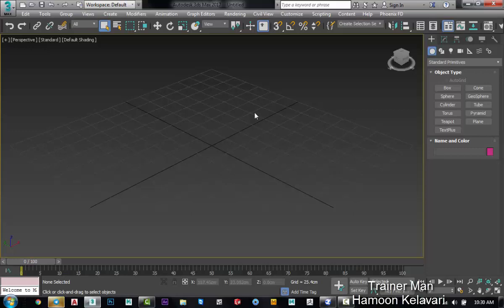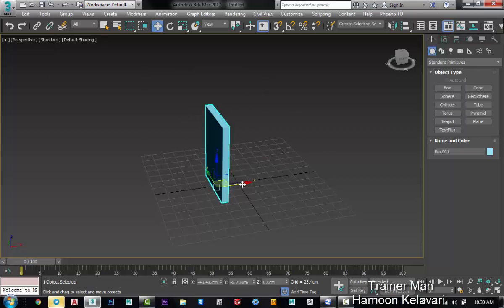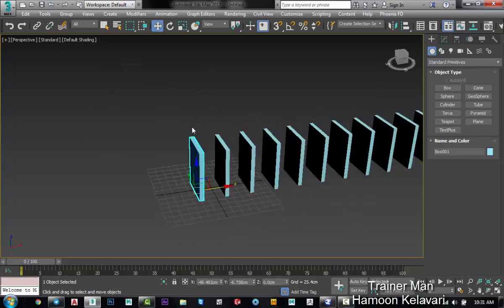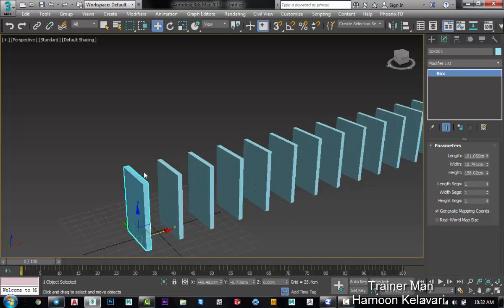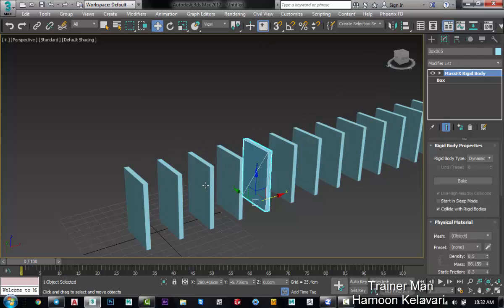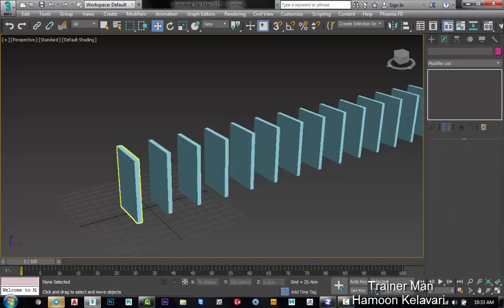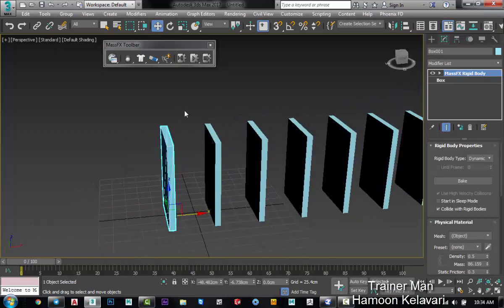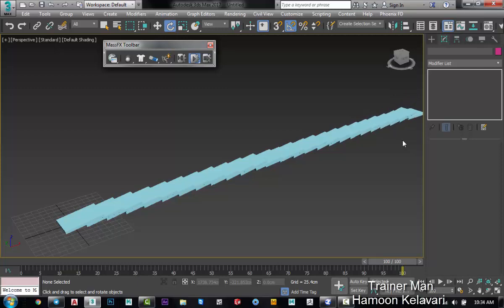Dominoes Animation Tutorial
Hi everybody I've Talked about dominoes animation on 3dsmax